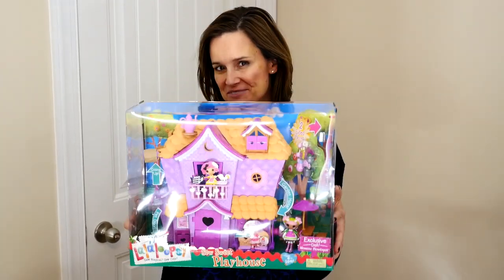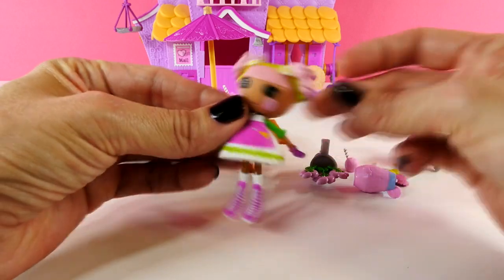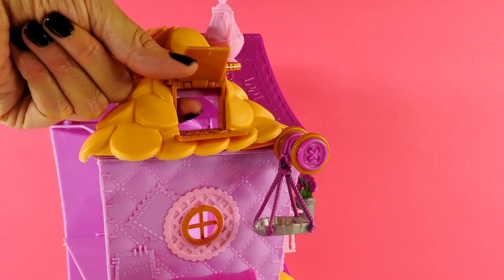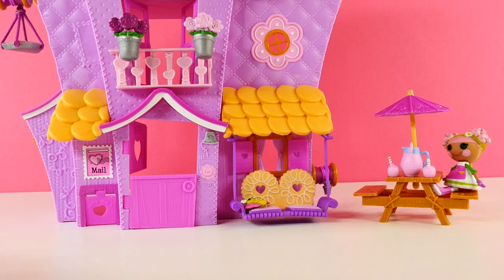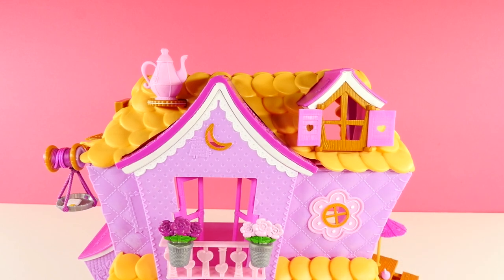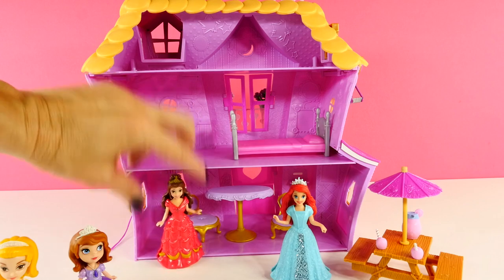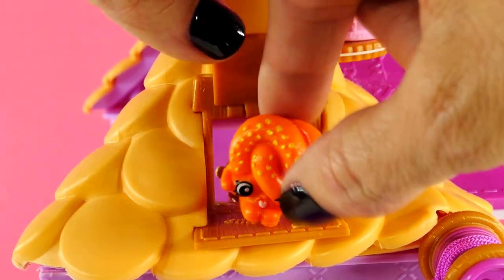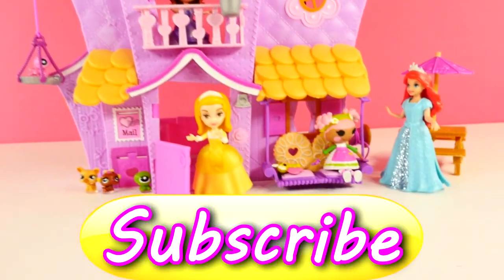Lalaloopsy Sew Sweet Playhouse Disney Princess Sofia The First Magiclip Ariel Shopkins Doll House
Lalaloopsy Mini Sew Magical Sweet Playhouse with Exclusive Doll Blossom Flowerpot. Disney Princesses Sofia The First, The Little Mermaid Ariel and Beauty and The Beast Belle Magiclip Dress Dolls all can fit into Lalaloopsy's 2 sided 3 story doll house. This toy house has a pet attic, Bedroom, Bathroom, Tea Room and Kitchen. Littlest Pet Shop and Shopkins were used as our pets but you can use other toys like squinkies or small surprise egg size toys.

Toys used - Shopkins Prez-elle, Ultra rare Shopkins Melonie, Magiclip Princess Ariel, Princess Belle Magiclip, Disney Princesses Sofia The First and Sofia's Dollhouse furniture.

Frozen Elsa's Ice Lightup Palace Featuring Olaf Play Doh Bed Toys Review by Disney Cars Toy Club

Mermaid ARIEL Kidnapped! Disney Frozen Elsa and Princess Anna Barbie Doll LPS Play Doh Episode 1

PLAY DOH Sofia The First Tea Party Set Disney Princess Royal Playdough Toy Videos by DCTC

Frozen Spongebob Barbie My Little Pony Cars Sofia The First Play Doh Kinder Surprise Eggs by DCTC